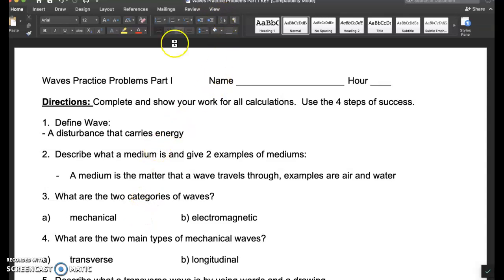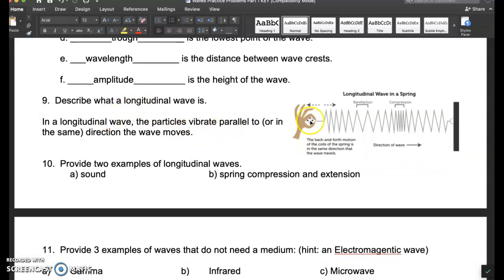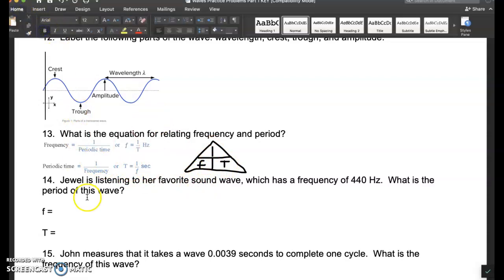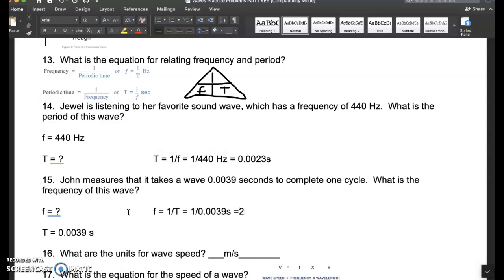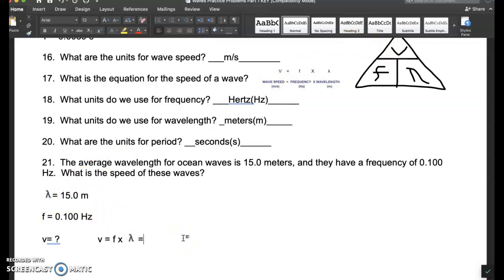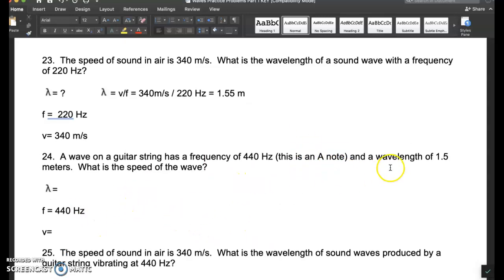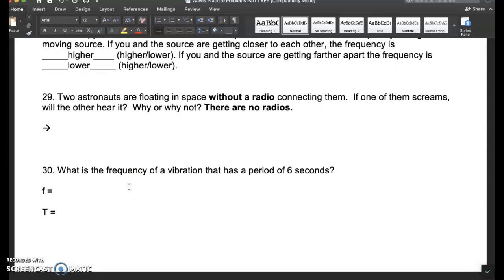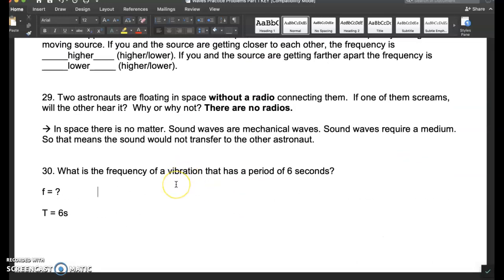Waves Practice Problems Part I Walkthrough